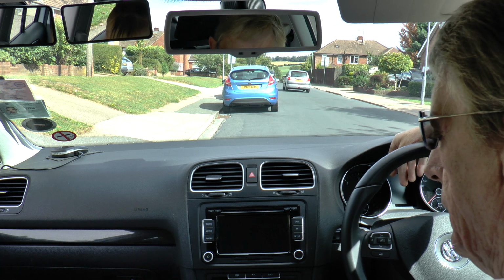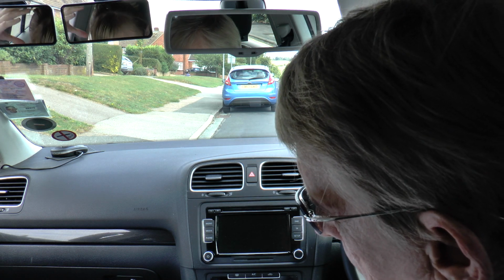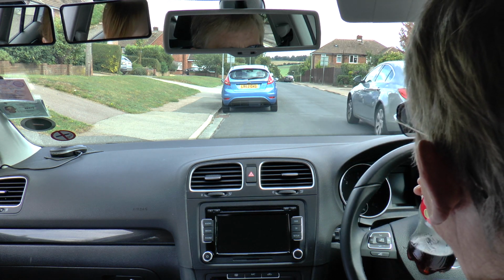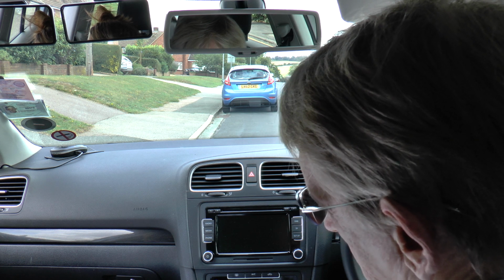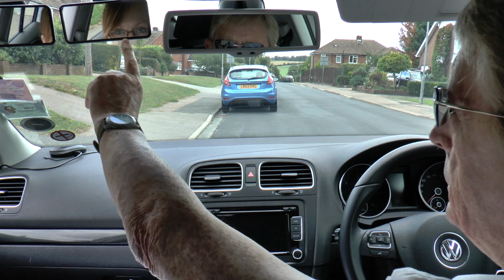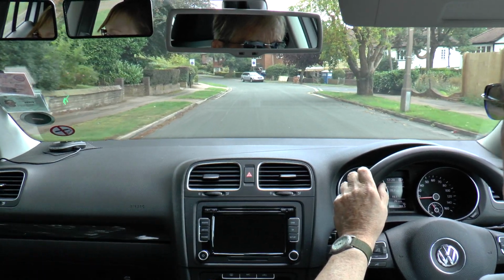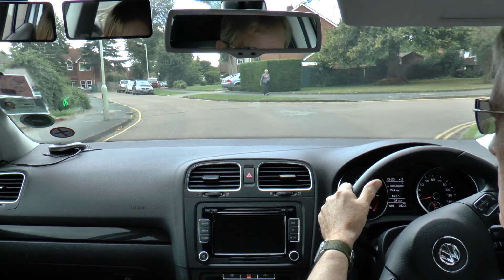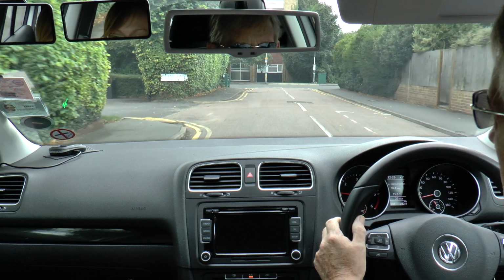Laura,Part 3 talk through,Part 1.